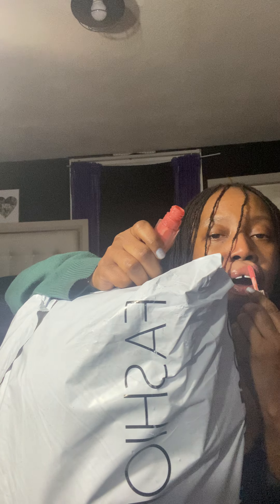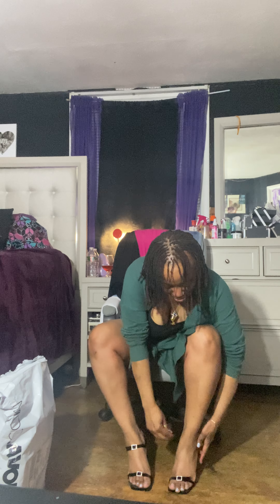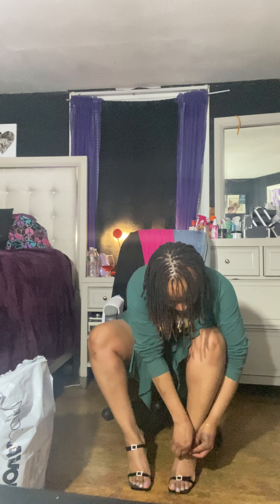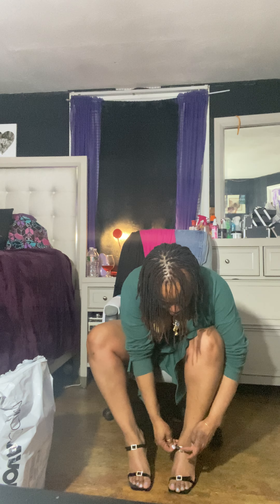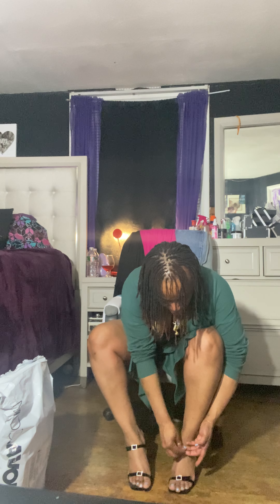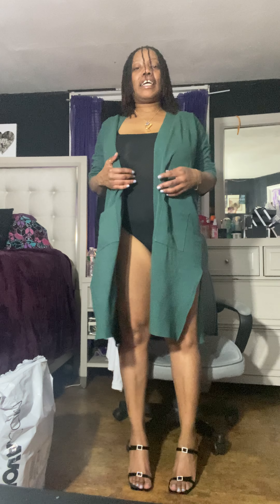Late Night Fashion Nova Shoe Haul! (Part 1)fashionnova